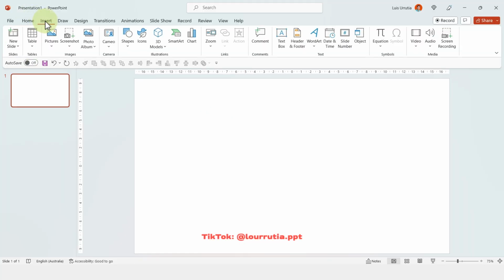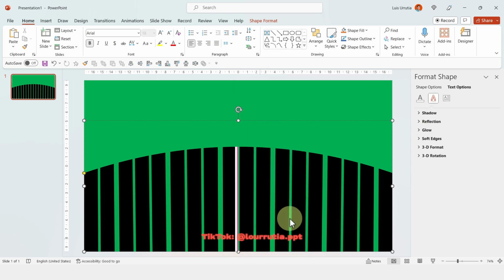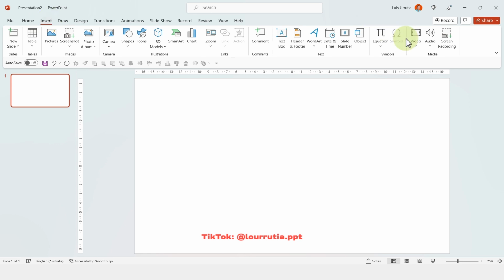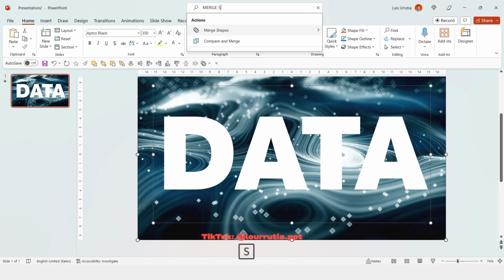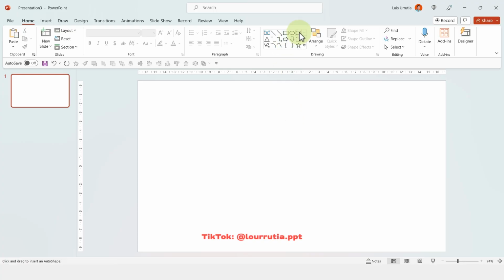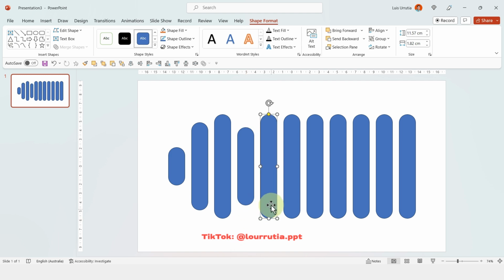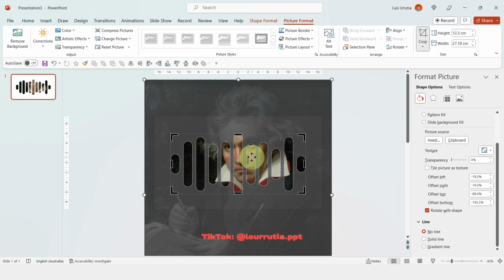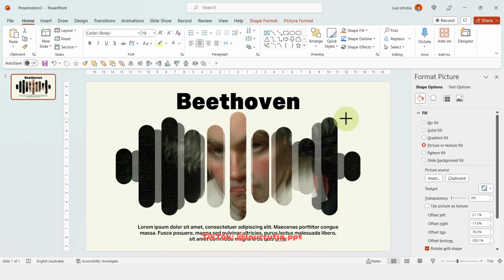How I made these VIRAL POWERPOINTS (Pt.4)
In this step-by-step PowerPoint tutorial I show you how I crafted these viral slides! Discover my design secrets, and create presentations that capture attention. Unleashing your creativity today!

PowerPoint Design, PowerPoint Tutorial, Graphic Design, Morph Transition, Viral Slides, Viral PowerPoints